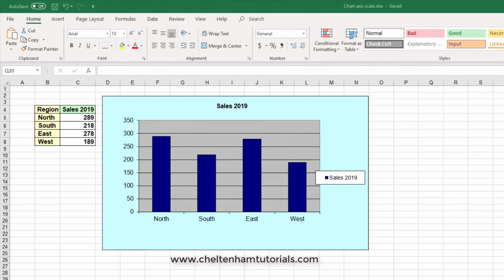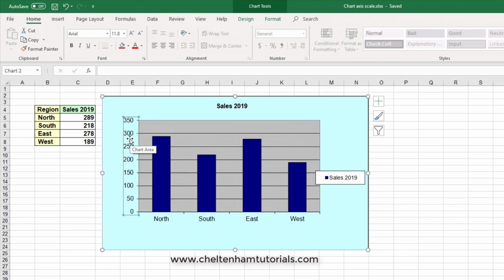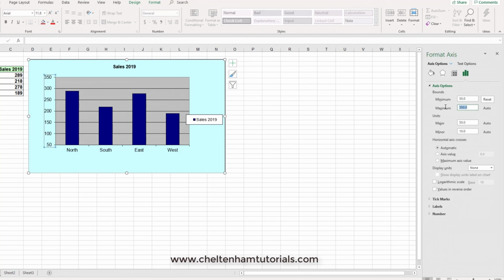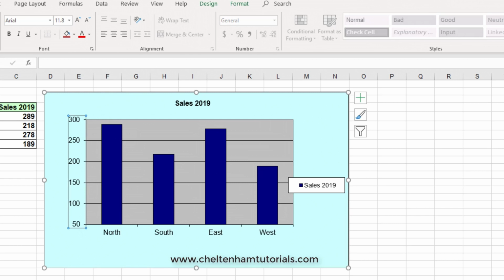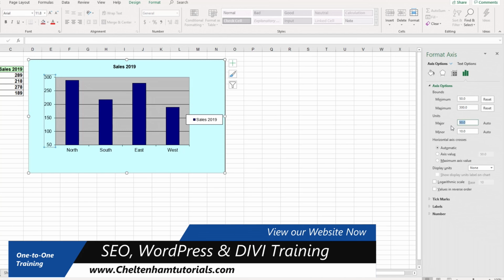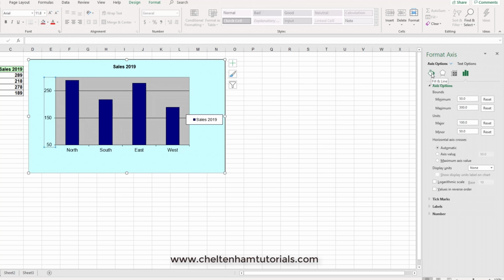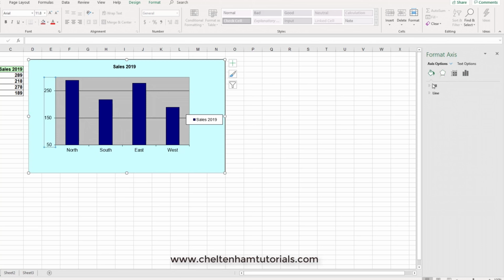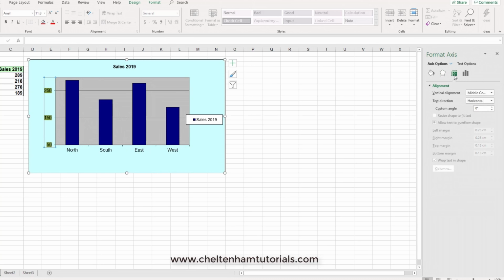#08 Excel 365 Tutorial Advanced - Modifying Chart Axis Scales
Excel 365 Tutorial Advanced - Modifying chart axis scales